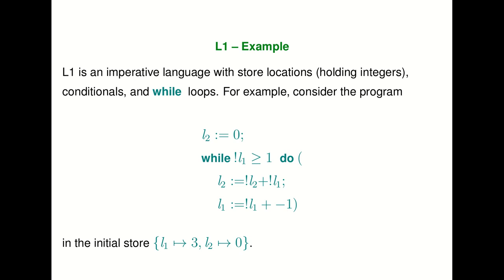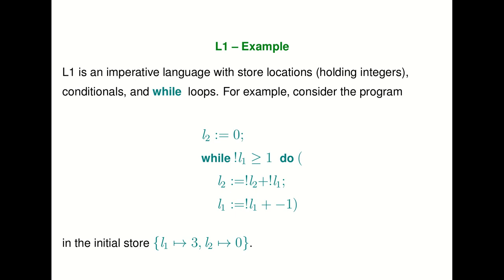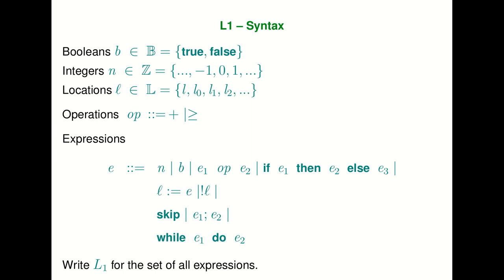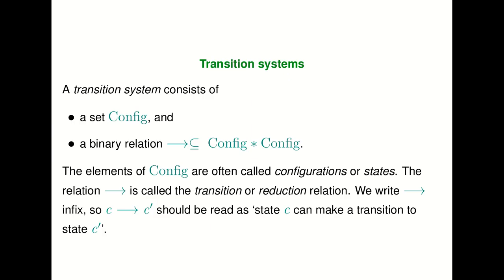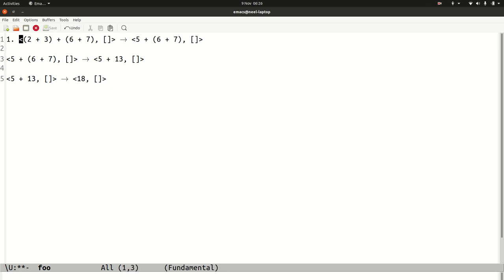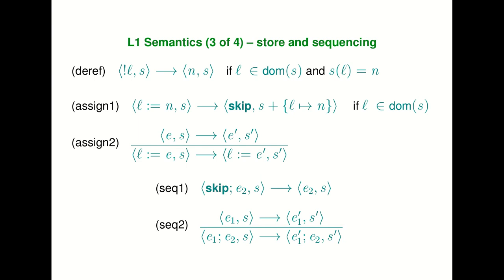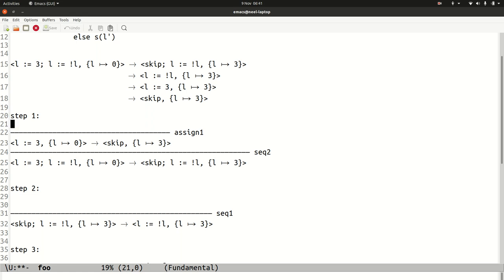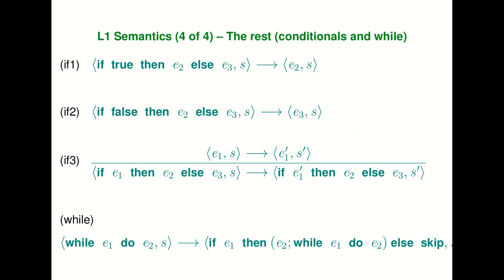Semantics Lecture 2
In this lecture we introduce the idea of operational semantics by defining a semantics for a simple while-loop language.